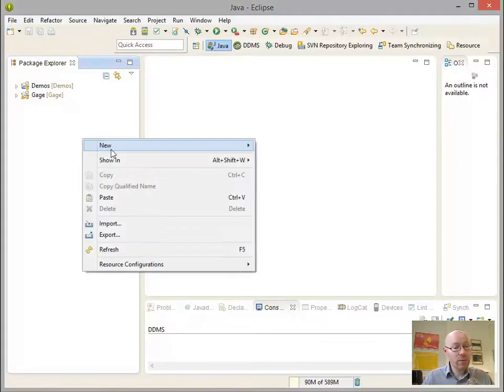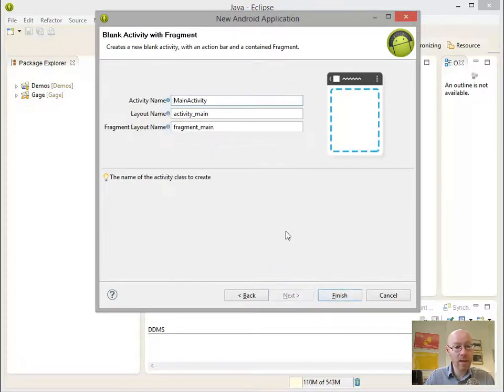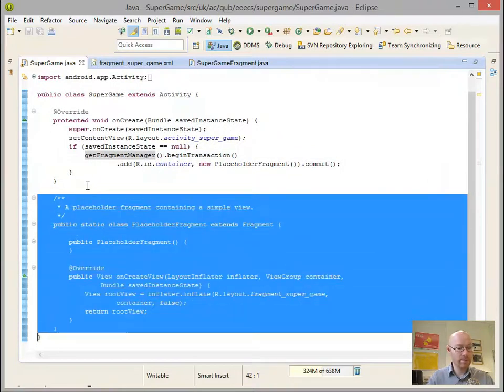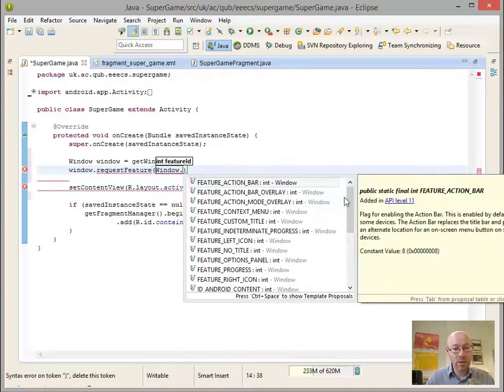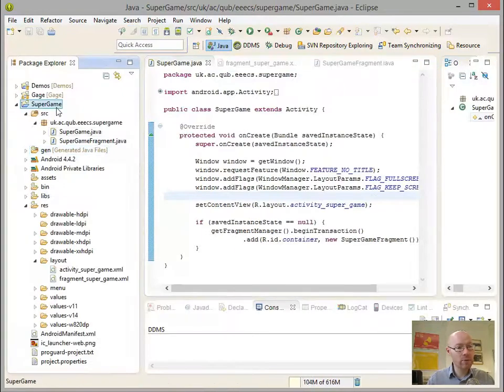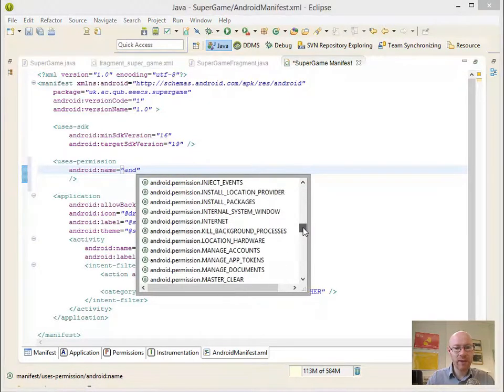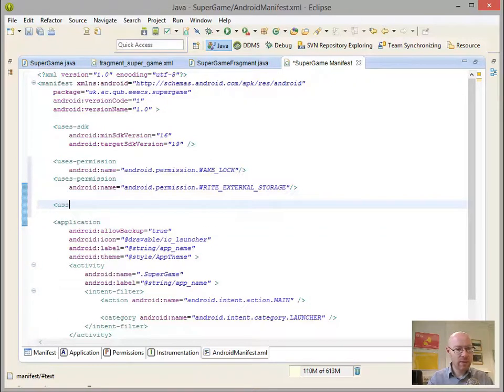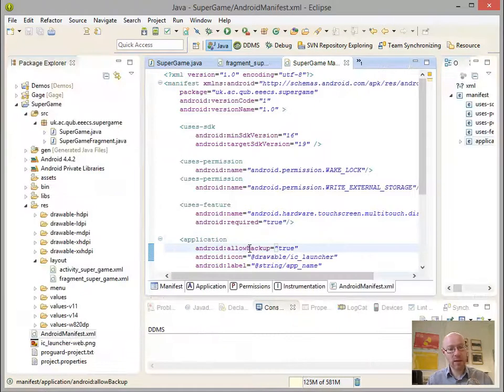Week 3 - Android Games Programming (CSC2021) - Game App Setup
How to setup an Android project/app for a game